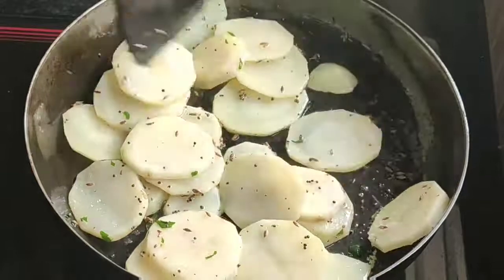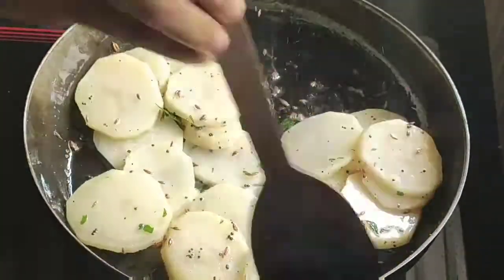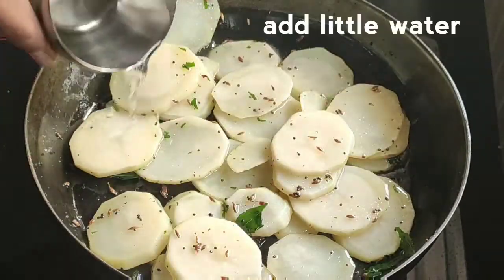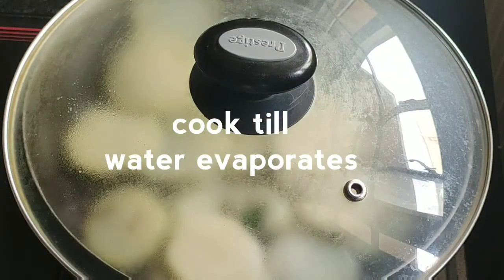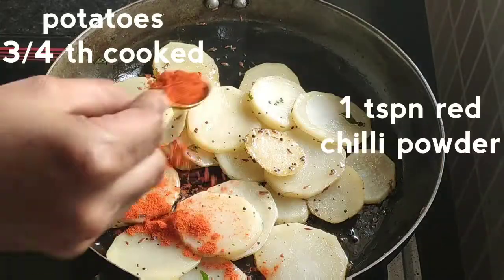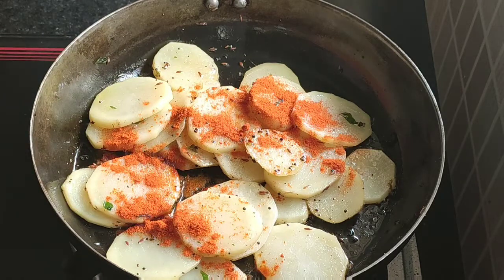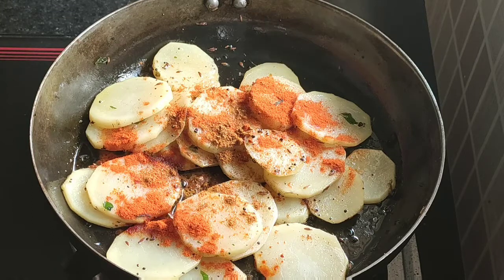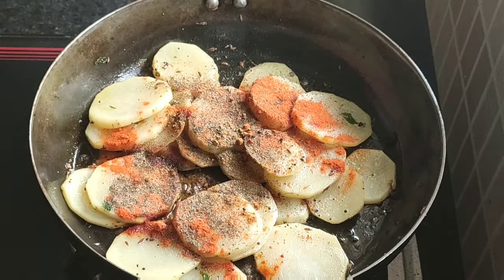Potato fry l Spicy Potato Fry recipe l Potato recipes l Urulaikizhangu Varuval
potatofry potatofryrecipe potatovaruval spicy potato fry